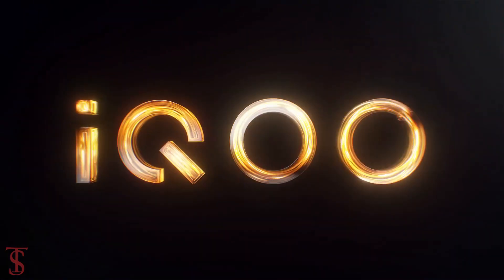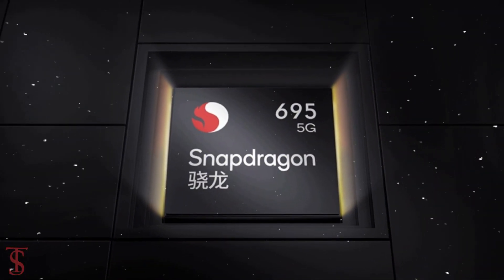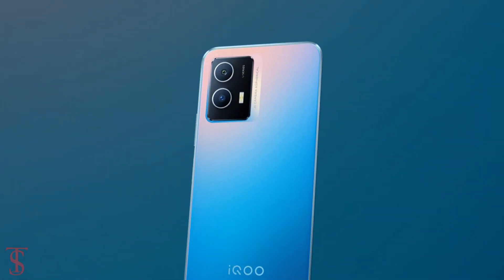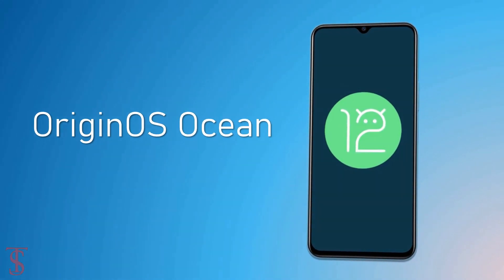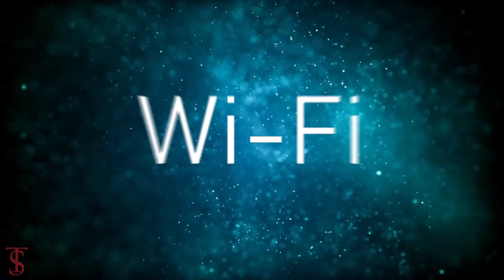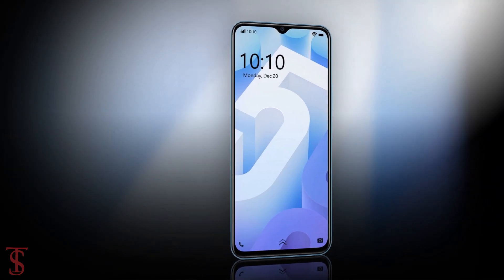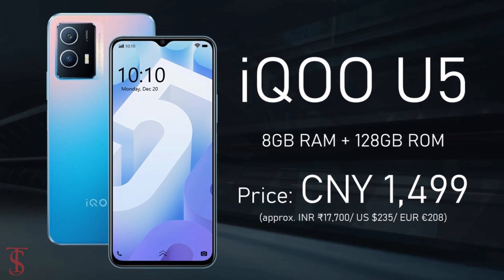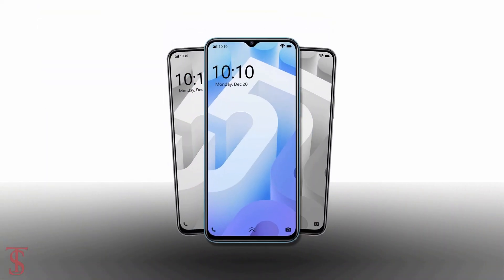iQoo U5 Price, Official Look, Design, Specifications, Camera, Features, and Sale Details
Qoo U5 smartphone has silently been unveiled in China. It is a part of the Vivo sub-brand's U-series of smartphones. The phone runs Android 11-based iQOO UI 1.0 and sports a 6.58-inch full-HD+ display with 120Hz refresh rate. Under the hood, the smartphone is equipped with the Qualcomm Snapdragon 695 SoC which is paired with up to 8GB of RAM and 128GB storage. Source